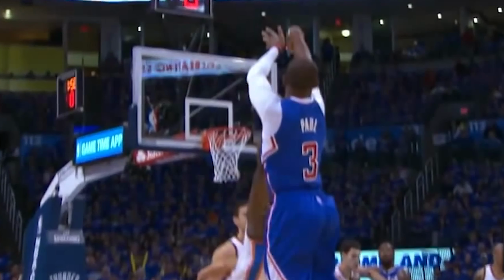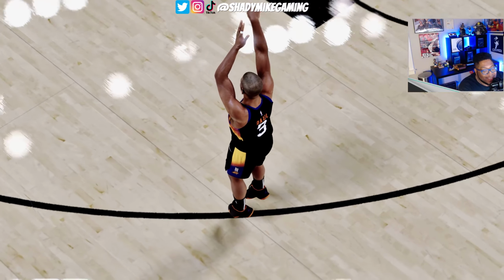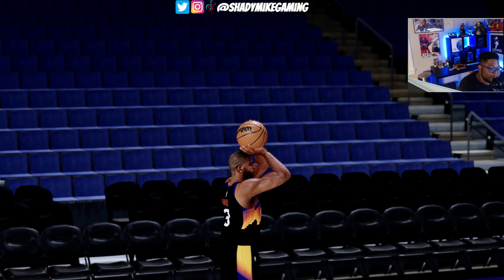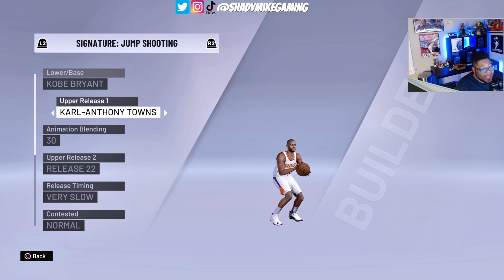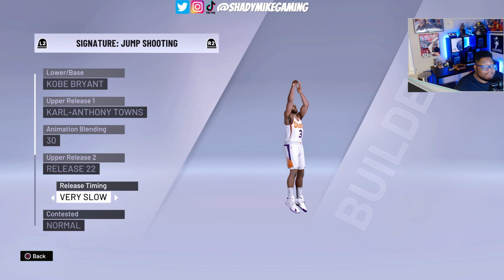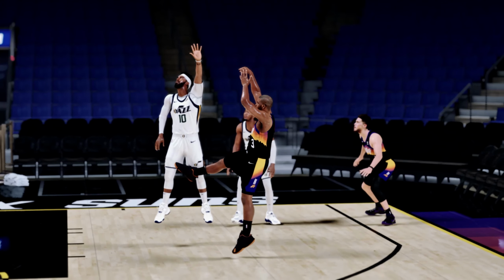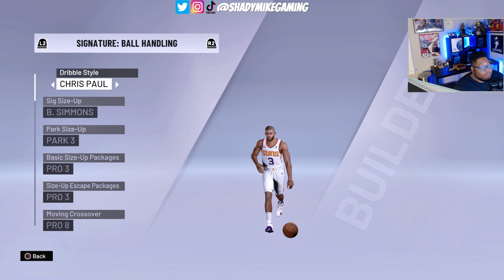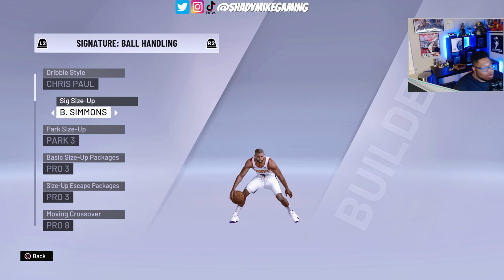Chris Paul NBA 2K21 Jumpshot Fix! Point-GOD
Today we went to work on CP3 aka the POINT-GOD! Bout time we got to work on our guy here! He's having an incredible post-season and showing why he's one of the greatest PG's to ever play! We just had to get his jumpshot looking right along with his handles, stepbacks, and layups!

0:00 Intro
2:10 Default Jumper Analysis
4:29 Base  Analysis
6:04 Shooting Form Analysis
8:23 Jumpshot Showcase
8:52 Signature Shot
10:20 Moving Jumpshots
12:04 Layups / Dunks
13:07 Post Game
13:40 Ballhandling
15:15 Outro